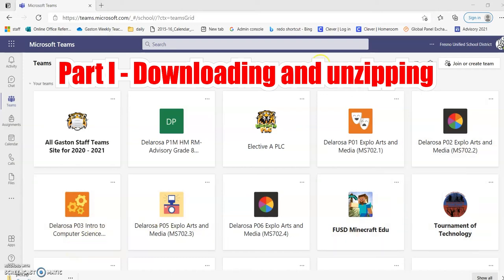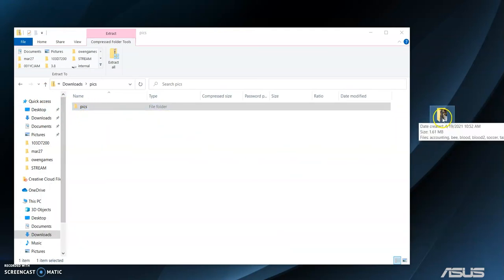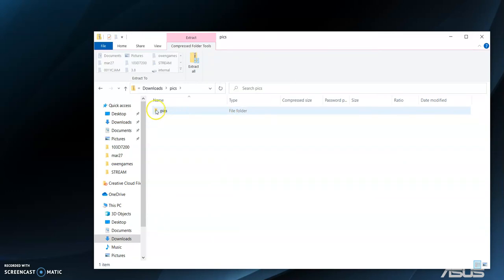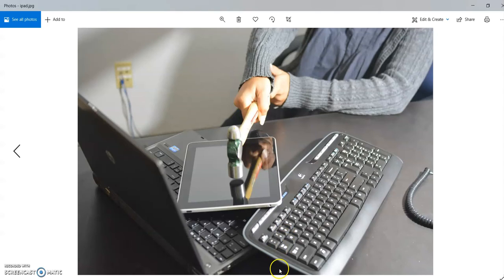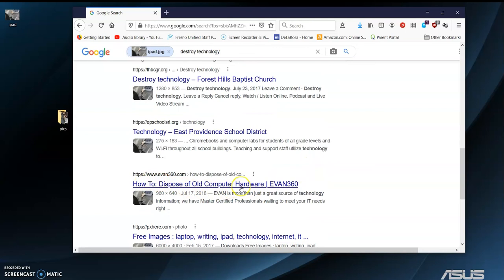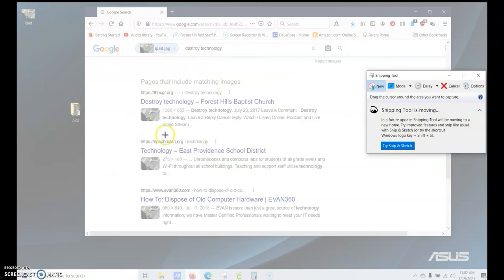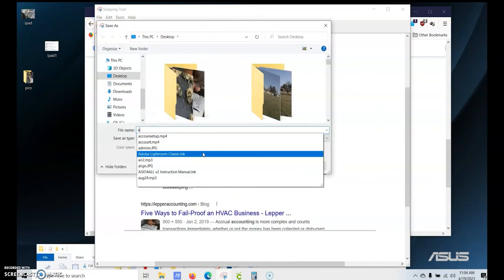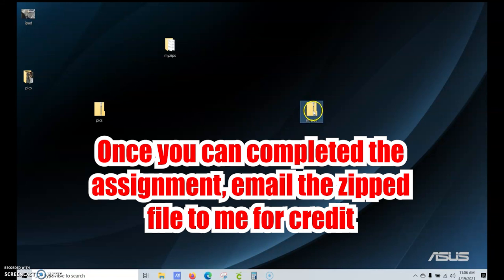Unzipping, google image search, snip tool, zipping